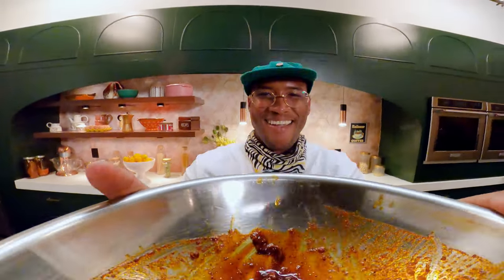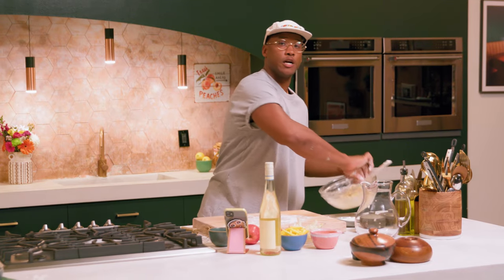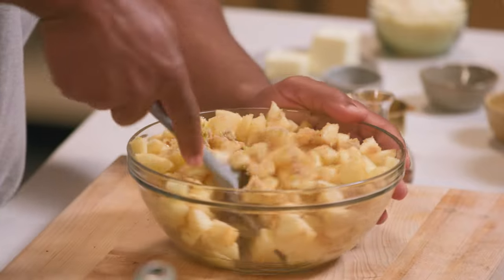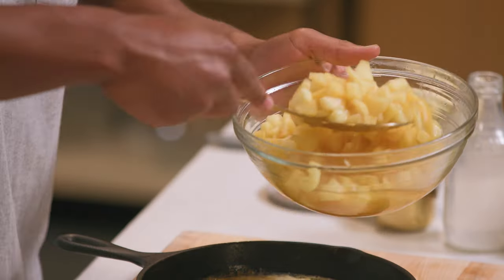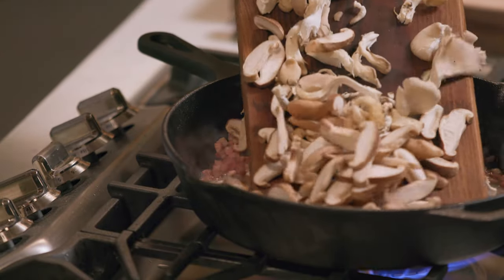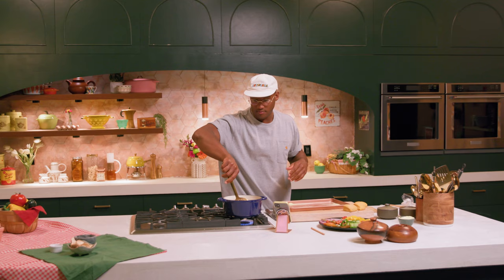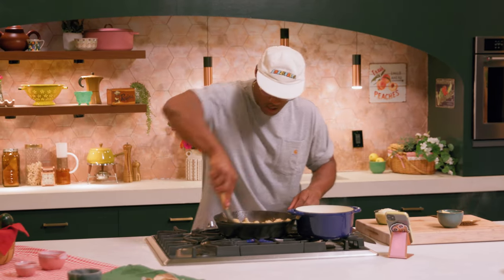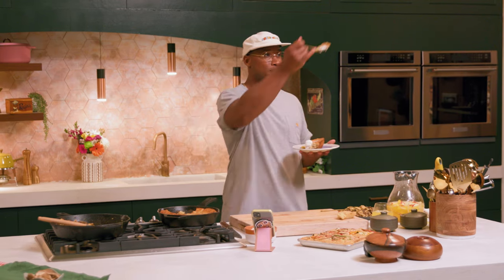A Fresh Farmers Market Meal | Mad Good Food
Let's take a trip to the farmers market! Inspired by his fresh finds, chef Derrell Smith makes hand-rolled mushroom cavatelli pasta and a spiced apple cobbler you'll want to whip up after your next grocery run, too.